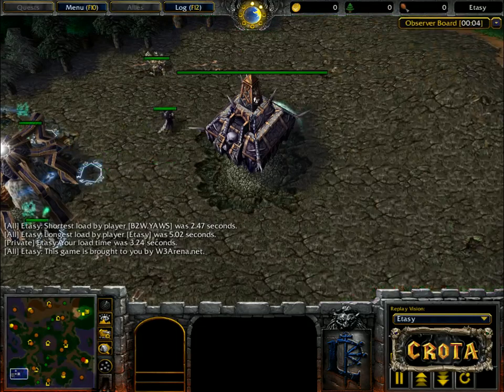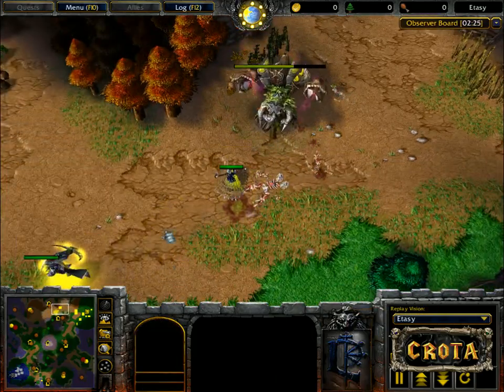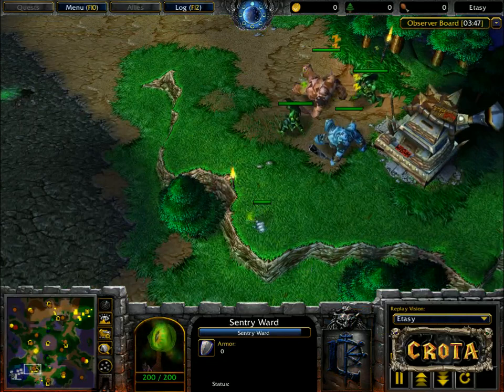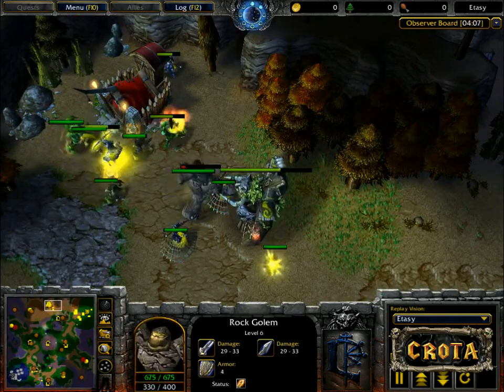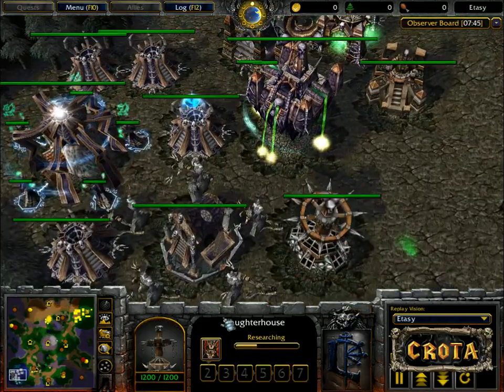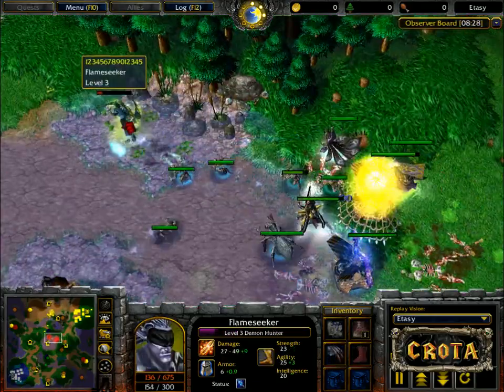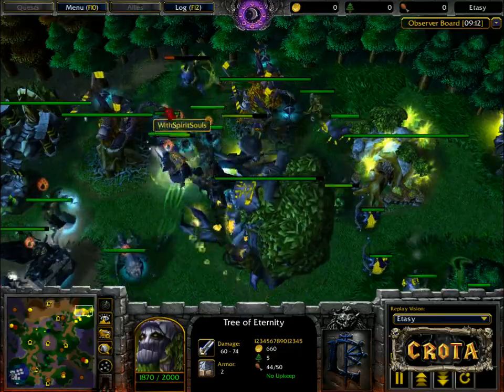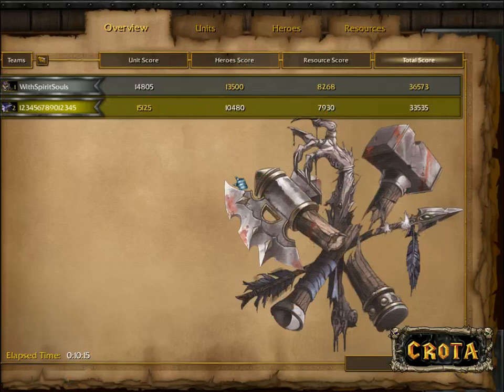[Gcup] Sonik (NE) vs Lucifer (UD) - G1- WarCraft 3- WC1501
WarCraft 3 -
Game One